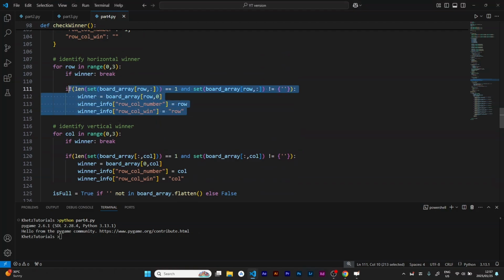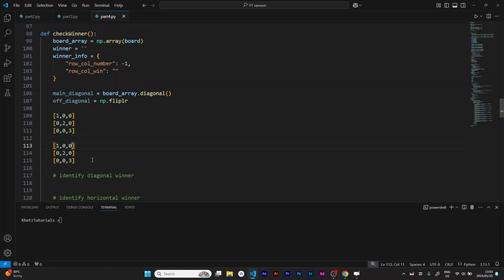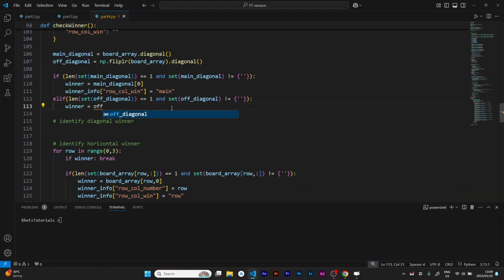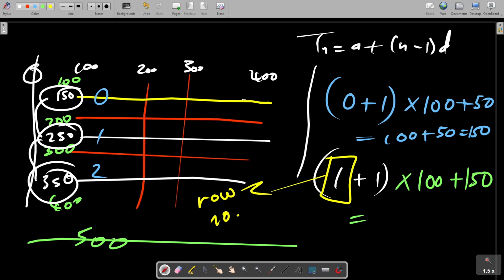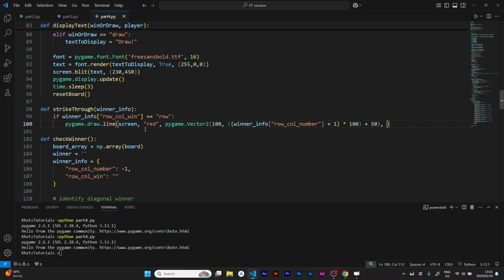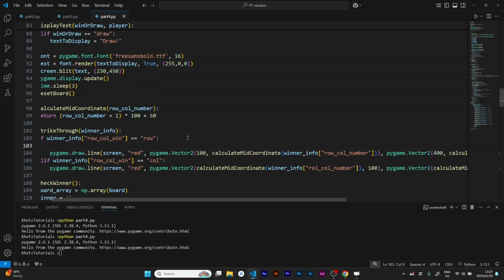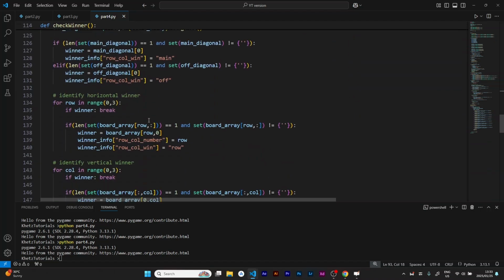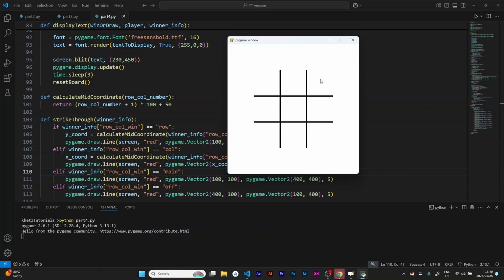Pygame Tic Tac Toe Tutorial Part 4 | Khetz Tutorials